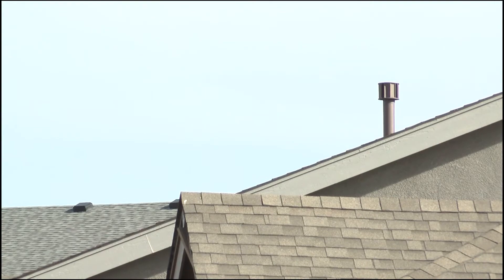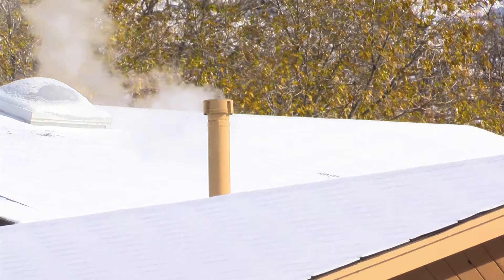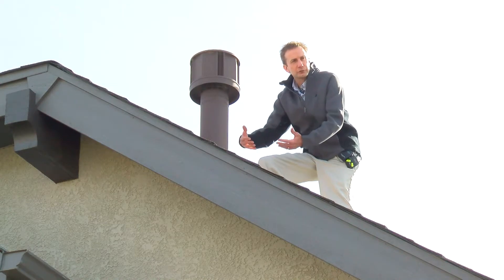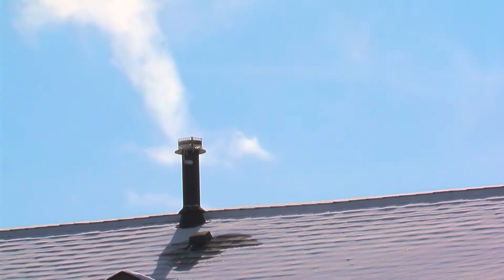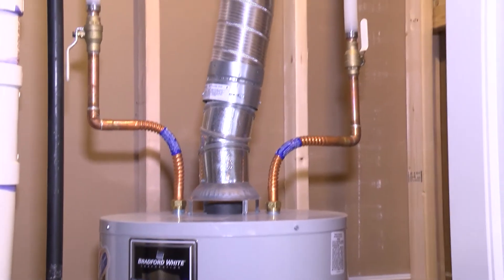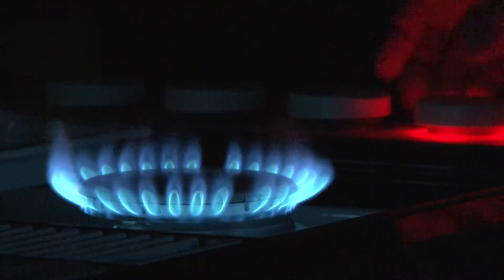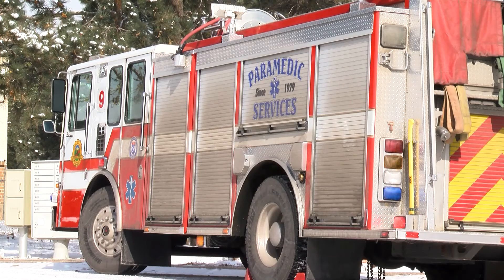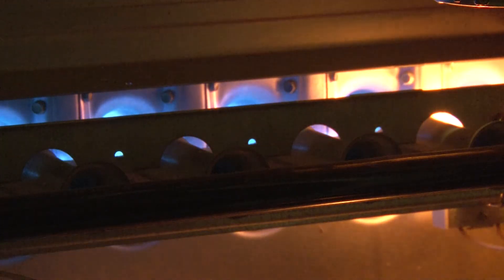Dangers Of House Repairs, Non-licensed Contractors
The Pikes Peak Regional Building Department and the Colorado Springs Fire Department warn homeowners to always use Licensed Contractors for home repairs, or risk unnecessary dangers and expense.